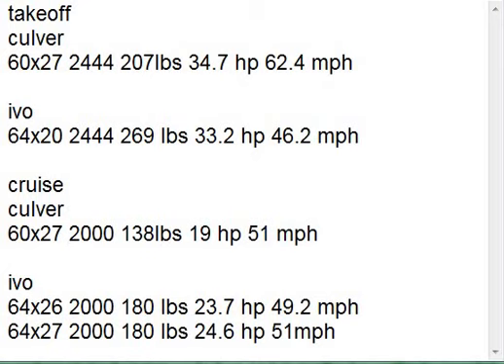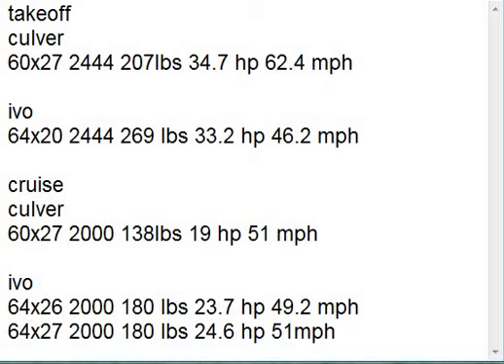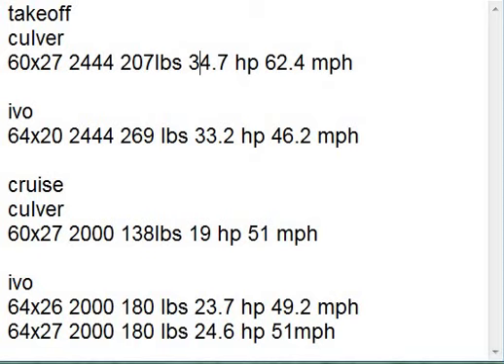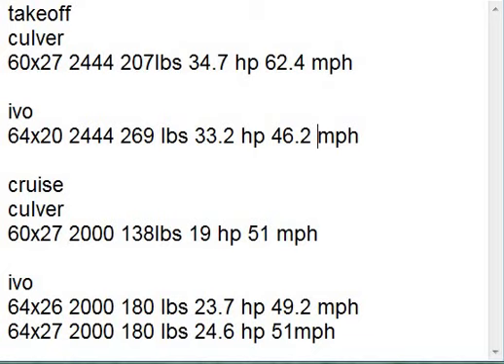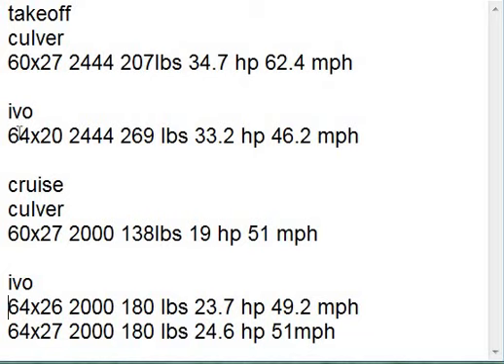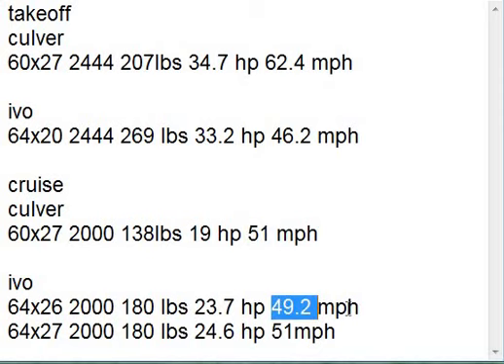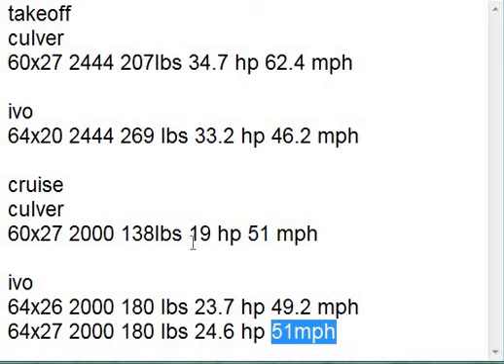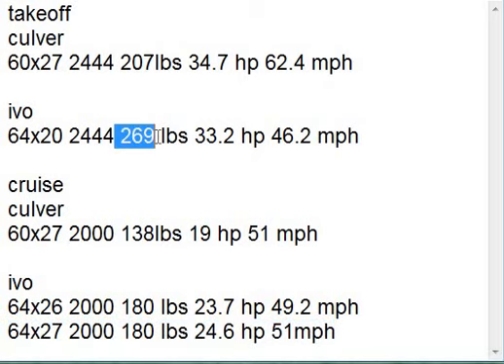10 - VG23air - IVO Prop Calculations